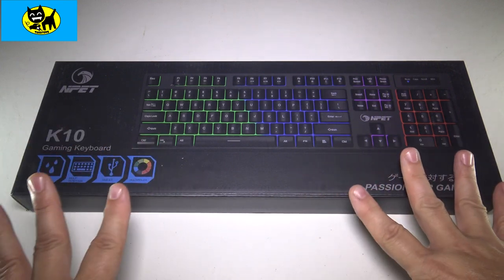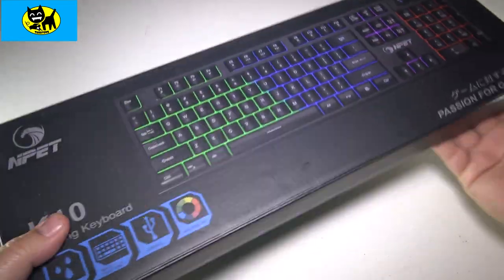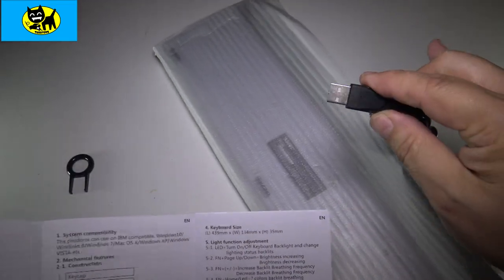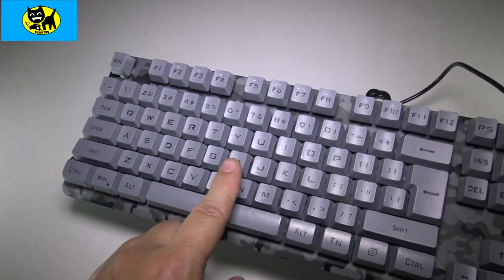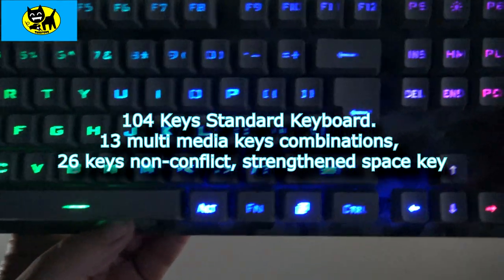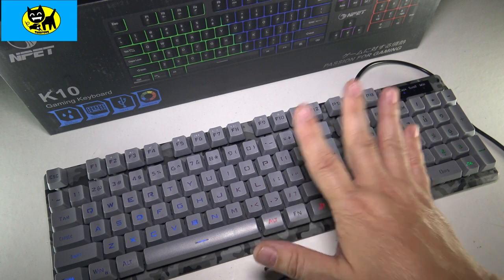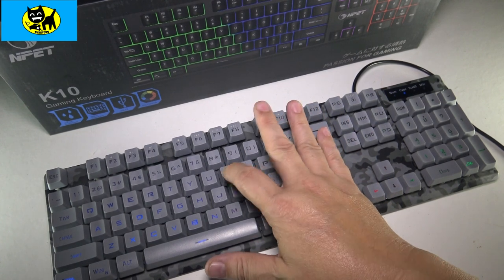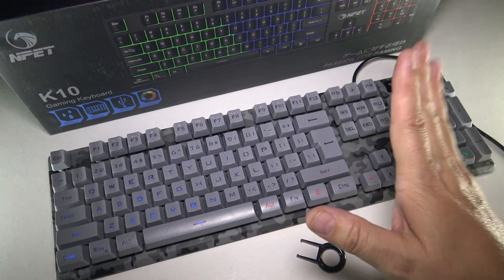NPET K10 CAMO Edition Gaming Keyboard USB Wired Floating Keyboard, Quiet Ergonomic Water-Resistant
NPET K10 Gaming Keyboard USB Wired Floating Keyboard, Quiet Ergonomic Water-Resistant Mechanical Feeling Keyboard, Ultra-Slim Rainbow LED Backlit Keyboard for Desktop, Computer, PC, Camo Buy